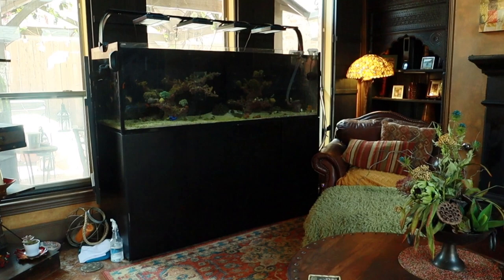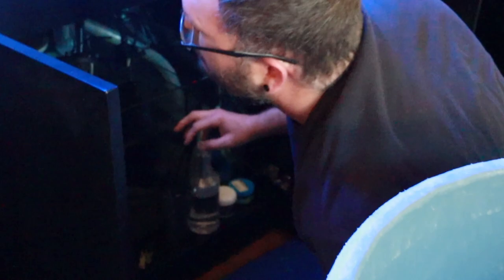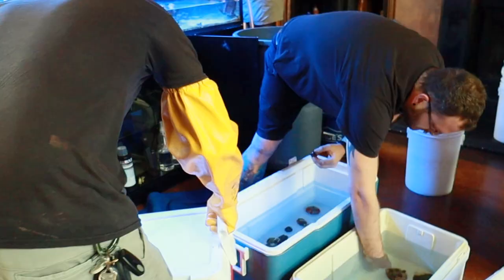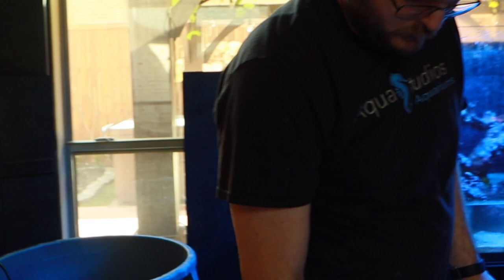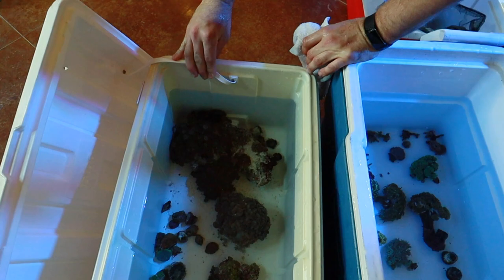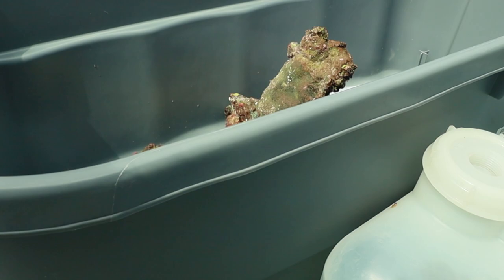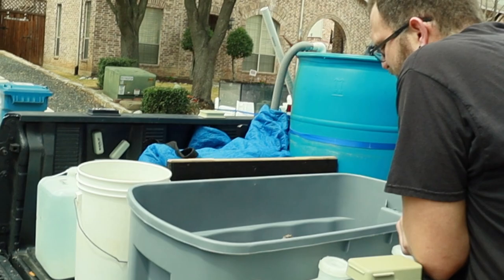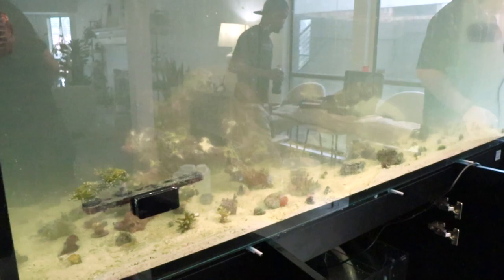Moving the 220g Reef Tank!!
Time to move the 220 gallon saltwater reef tank! A mission getting all of the fish, coral, and equipment tore down…with some unfortunate consequences for my aquascape.

• Heaters: Eheim Thermocontrol 150 Watt
• Bio Bricks: Brightwell Aquatics Xport Bio Brick
• Apex Neptune
• Rock: Real Reef Rock
• Sand: Caribsea

0:00 Moving day plan
2:12 Equipment tear down
3:07 Corals & fish
4:54 Moving tank
6:05 Broken scape
7:53 Tank setup
9:13 Finished